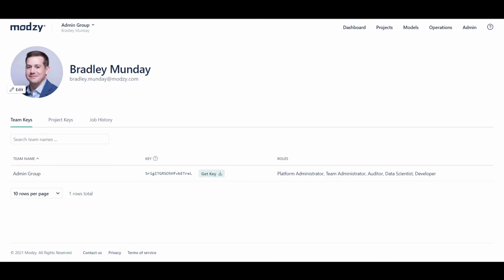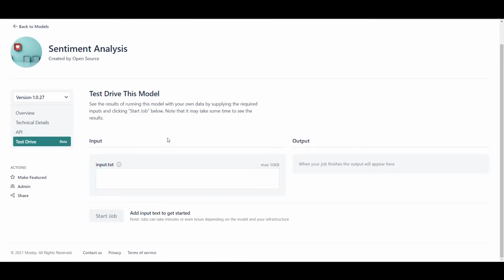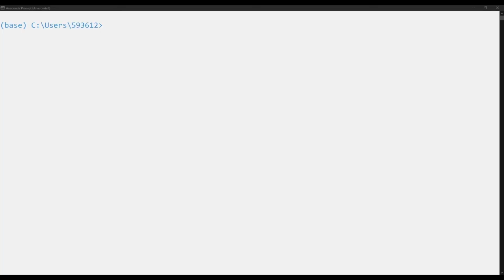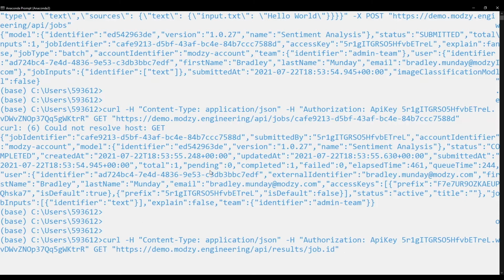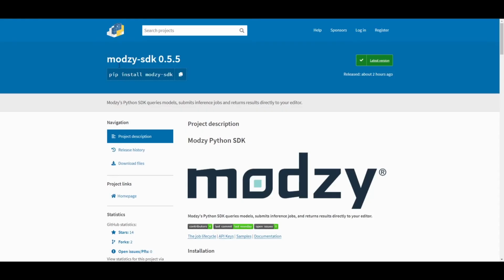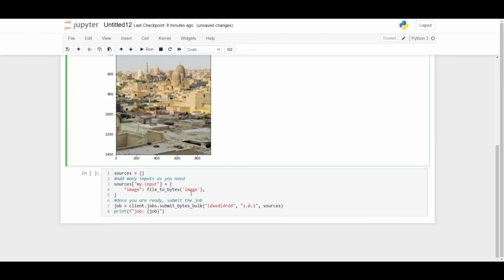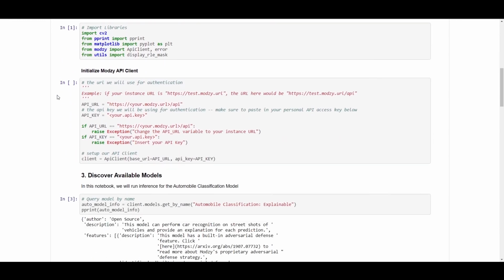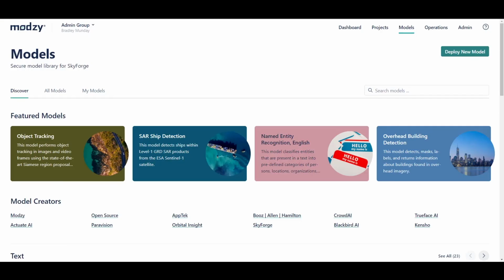Modzy Jobs API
Learn how to submit inference jobs to different different AI models using Modzy's job API Service.